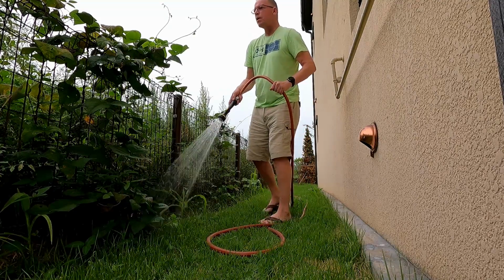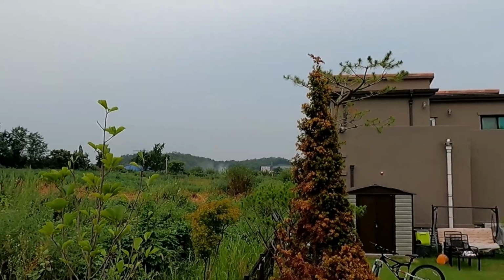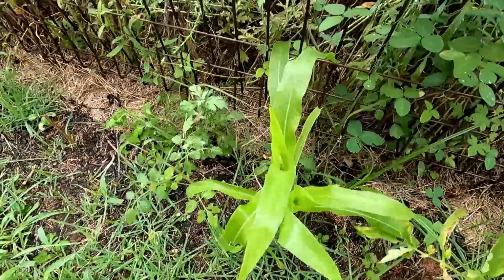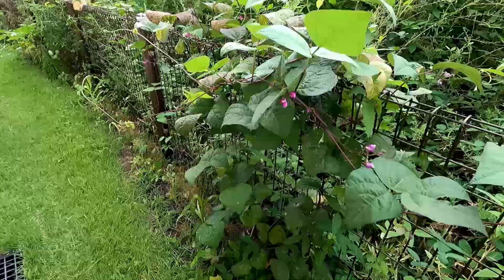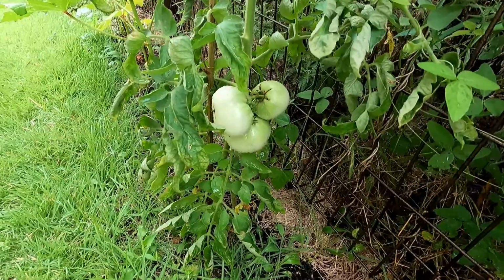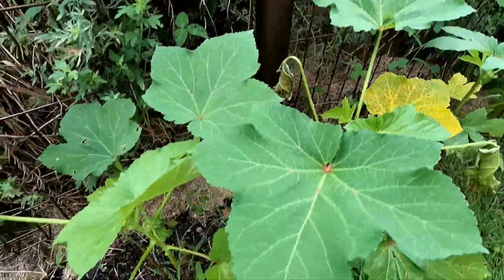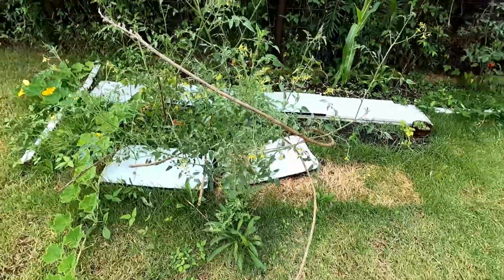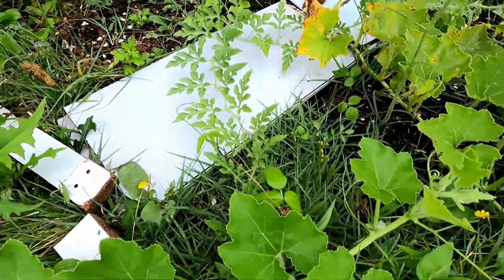Dawn Patrol Aug 2021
Garden update for August. Lots of stuff growing.